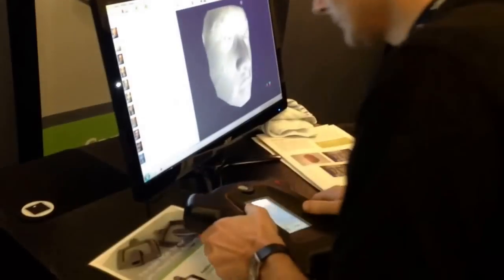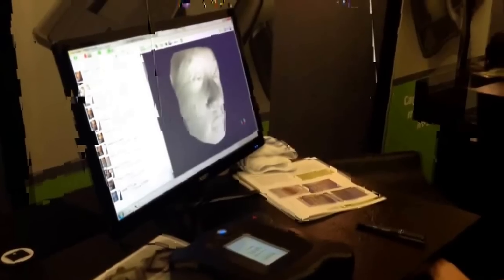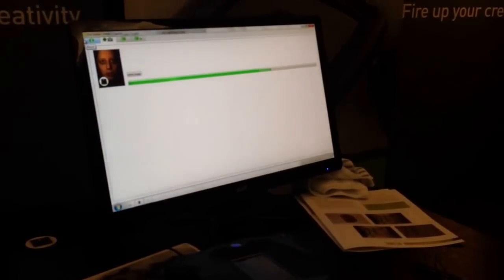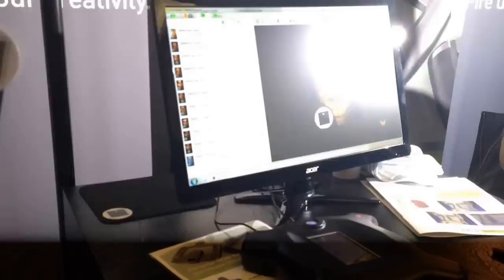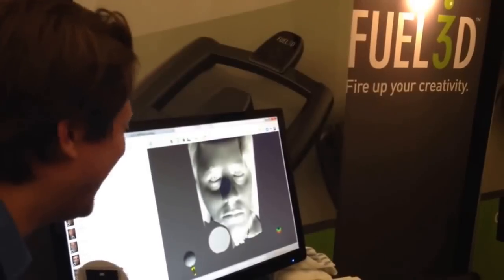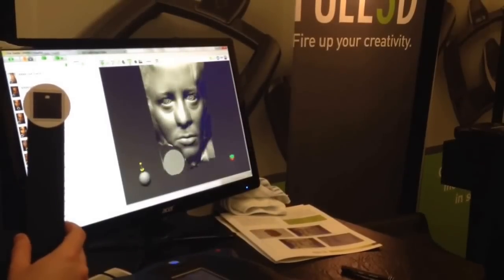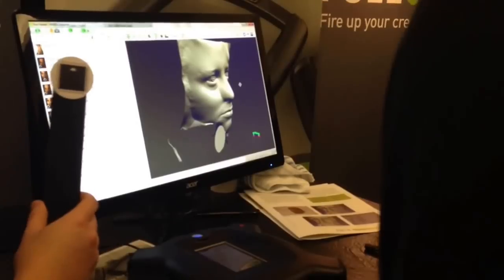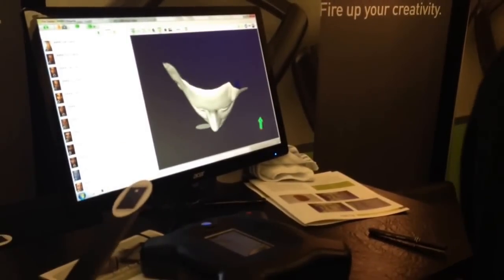3DPI at the Fuel3D Booth at 3D Printer World Expo